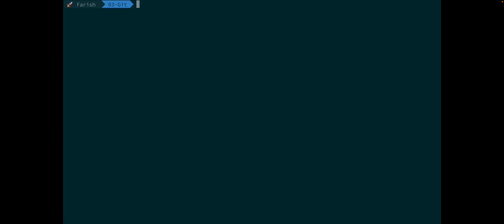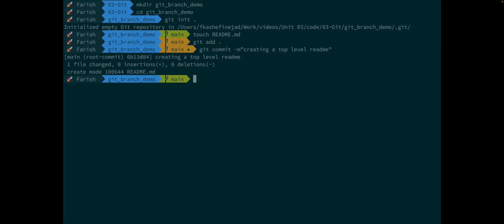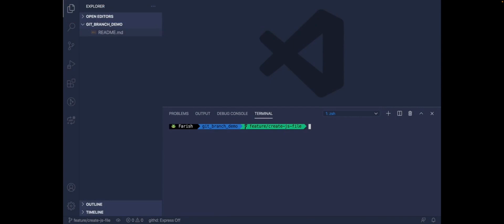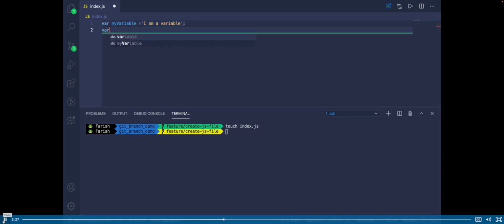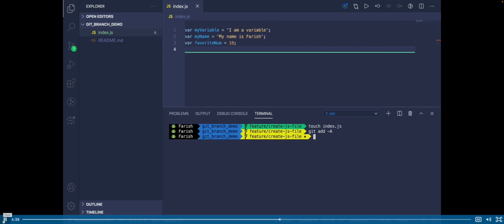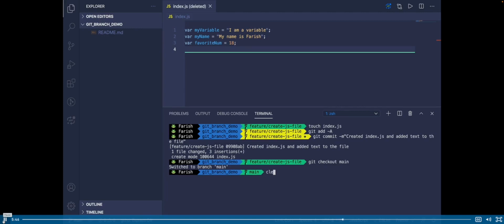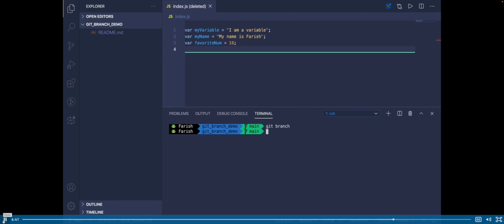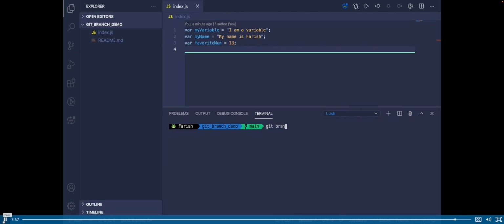03-Module_01-git branch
Git Guide - Git Branch